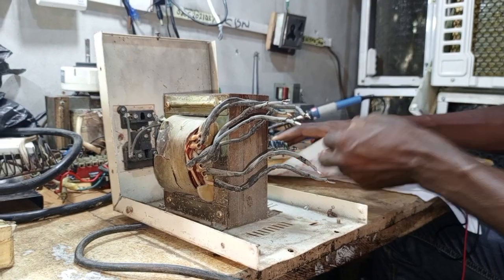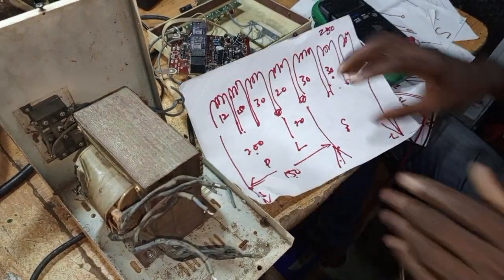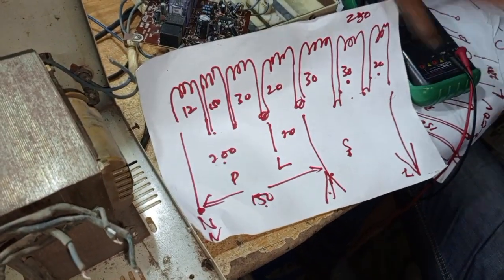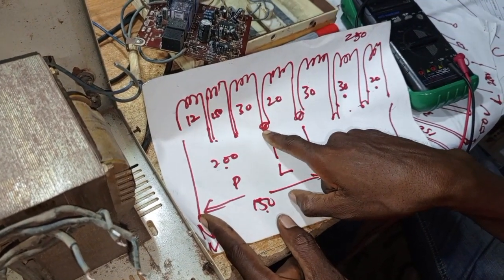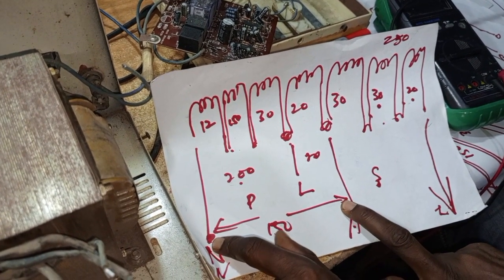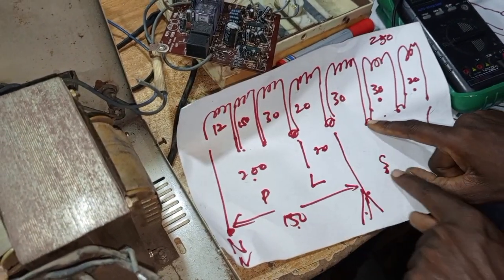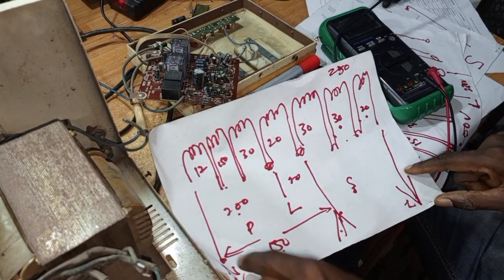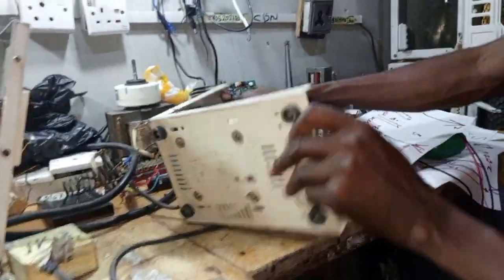2. My Autotransformer Craziest Design for Stabilizer Setting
This is just a simple step to design your Autotransformer from a stabilizer transformer for setting Stabilize.

You can support us financially if you can:
ROBINSON EGWE
GTBANK..